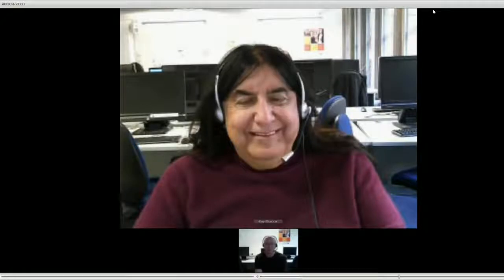Introduction to Critical Realism: Part One - Transcendental Realism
The first part of: An Introduction to Critical Realism, recorded during a live session at the Institute for Education, hosted by Gary Hawke of Alethic Coaching, and led by Professor Roy Bhaskar.

In this first part Roy Bhaskar covers the first movement in critical realism, a Realist Theory of Science and transcendental realism. This covers the project of Lockean underlabouring, science, the revindication of ontology, the new ontology put forward by critical realism, induction, and retroduction.